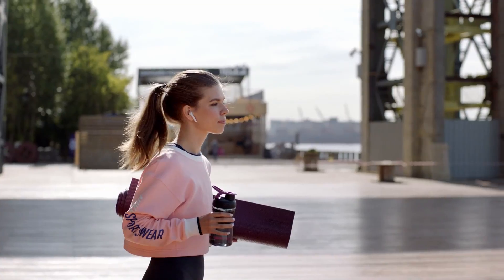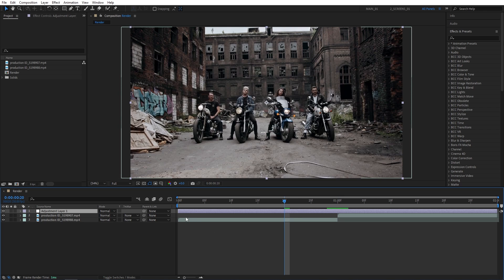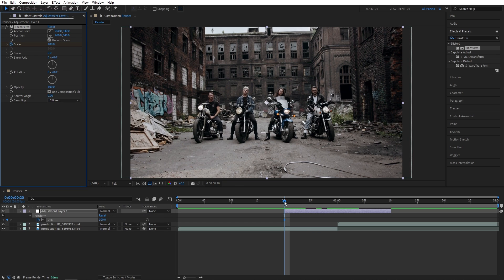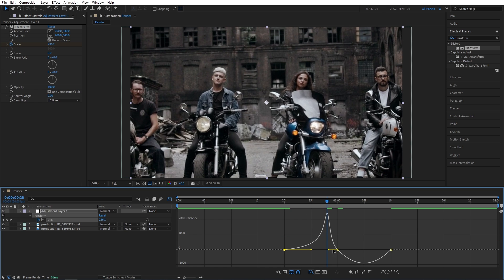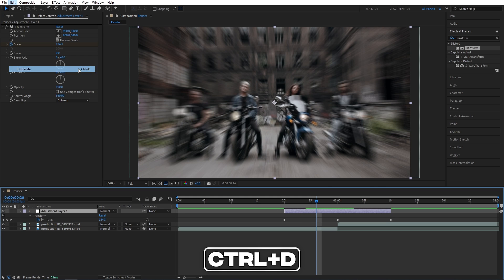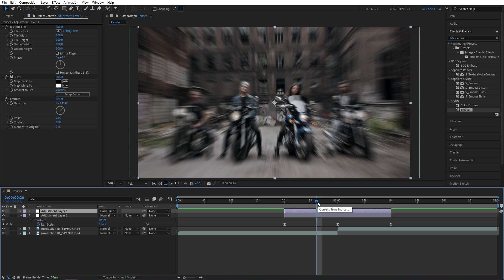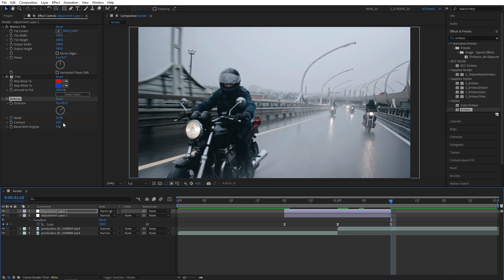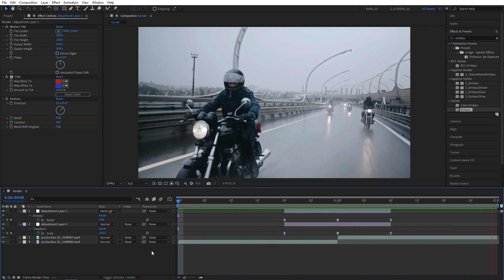RGB Zoom Transition Tutorial in After Effects | Smooth Blur Transition